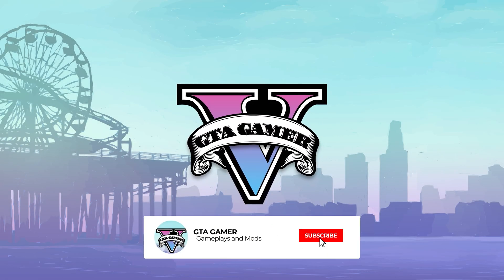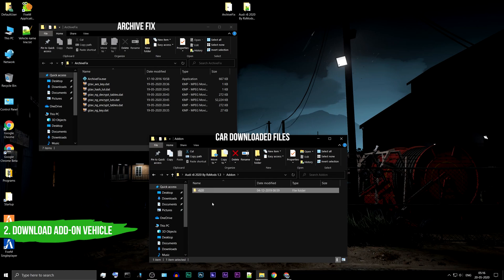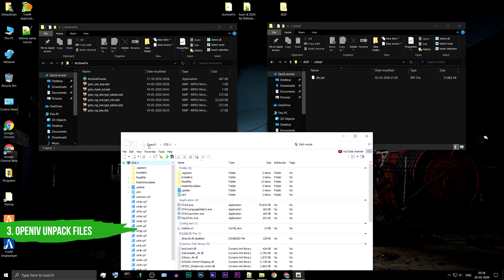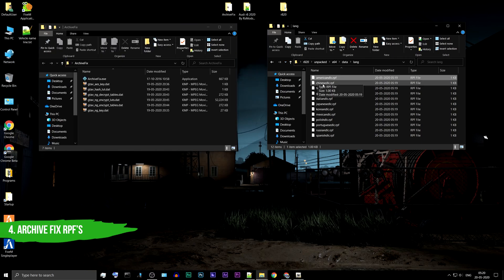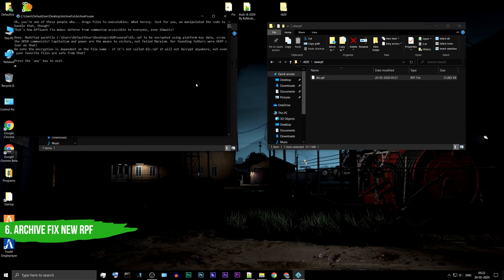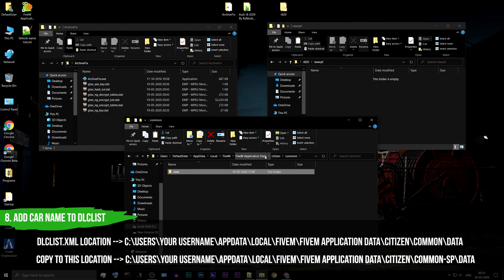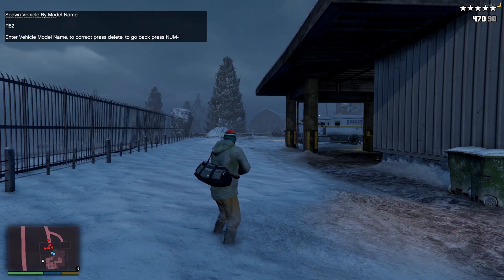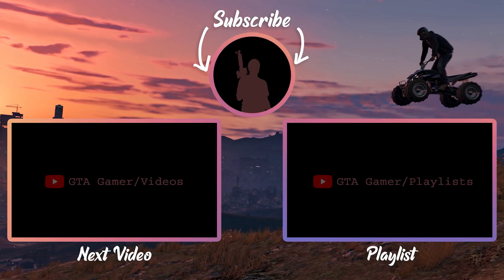GTA 5 Epic Games: Add-On Vehicles using FiveM Singleplayer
Title: GTA 5 Epic Games: Add-On Vehicles using FiveM Singleplayer

This video will help you install add-on vehicles, for the FiveM Singleplayer mode. Learning this process takes time, but watch this video carefully, and I will make it super easy for you

Timestamps:
00:18 Download ArchiveFix
00:38 Download Add-On vehicle
02:01 OpenIV Unpack files
03:38 ArchiveFix RPF's
04:54 OpenIV Pack new RPF
05:36 ArchiveFix new RPF
05:49 Placing files in FiveM
06:44 Add car name to dlclist
08:07 Spawn car in game
08:50 Add more cars (Recap)
09:19 Lambda trainer

In the below URL, you will find the line that needs to be added to dlclist.xml